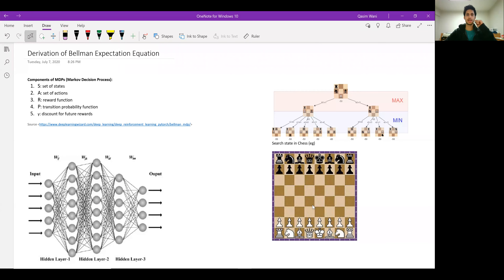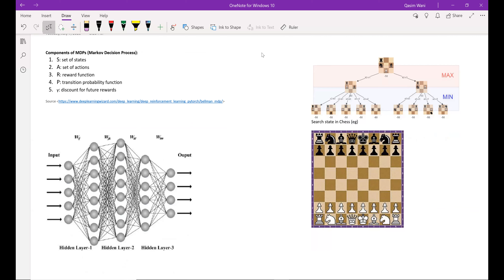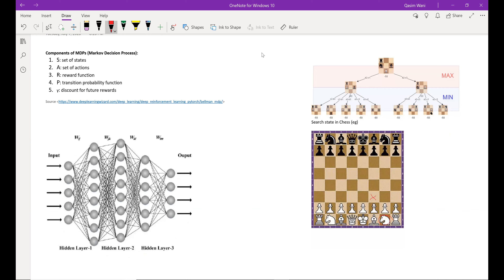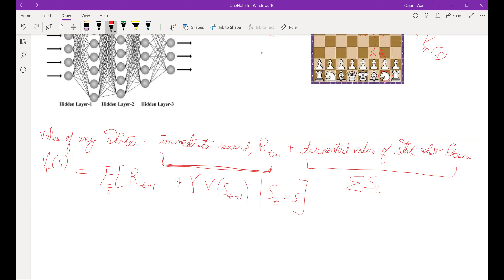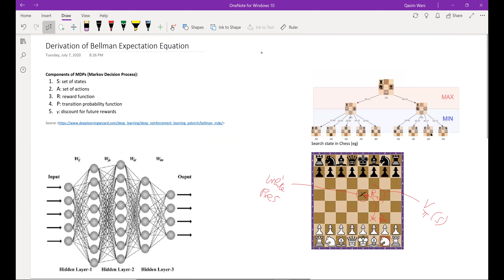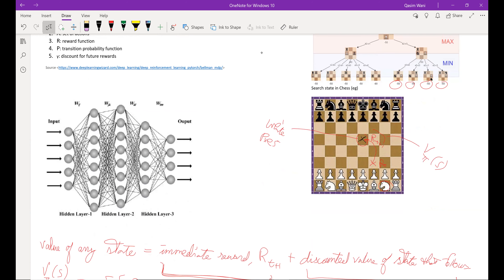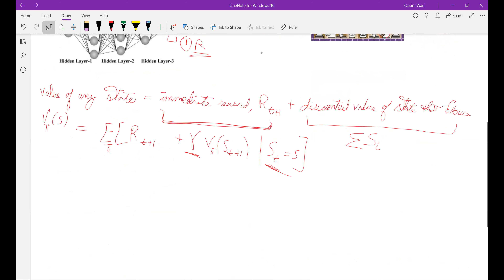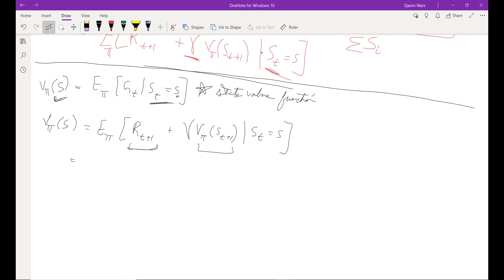Intuition and Derivation behind Bellman Equations | Explained by a teenager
Brief summary:
This video describes the intuition and derivation behind Bellman Expectation Equation for the value state function. The prerequisite for this video is understanding Markov Decision Process (MDP) and how it relates to Reinforcement Learning (RL), expectations, and policy functions, pi.

Background:
Sophomore studying Computer Engineering at Virginia Tech.
I like ML and reading papers on Neural Networks.